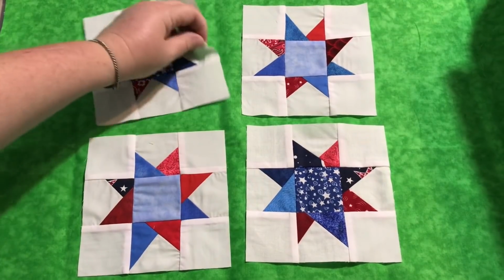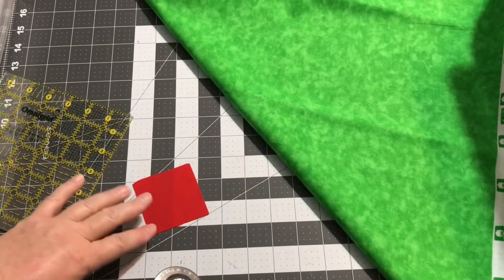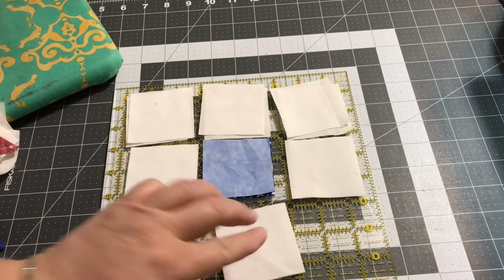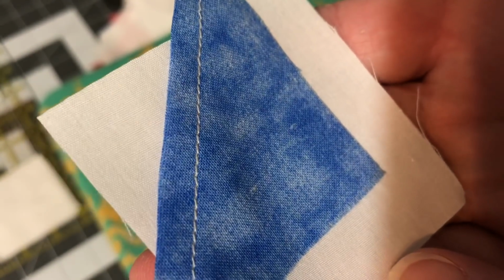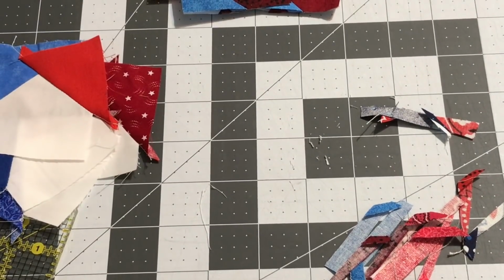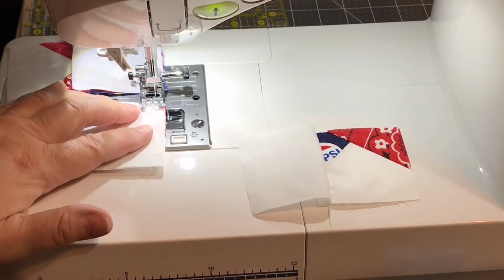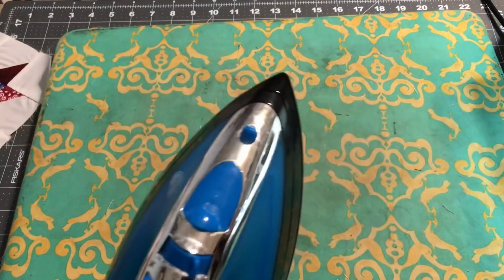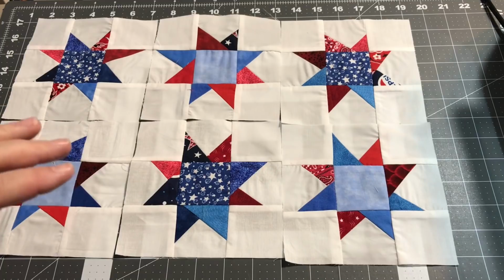Wonky Star Quilt Blocks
This week I am working on my daughter's quilted bed runner. I thought it would be fun to make some 6.5" wonky stars as the main  part of her bed runner. Now I just need to find out what size bed she has lol.